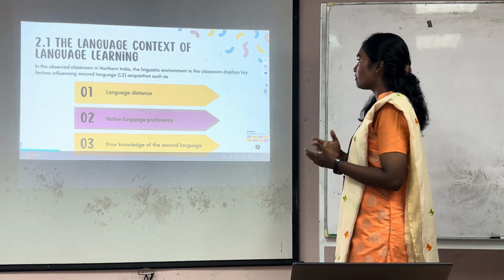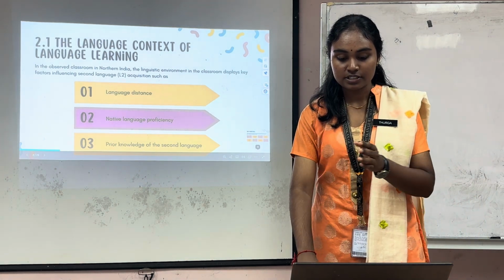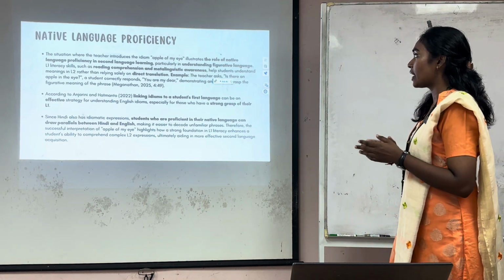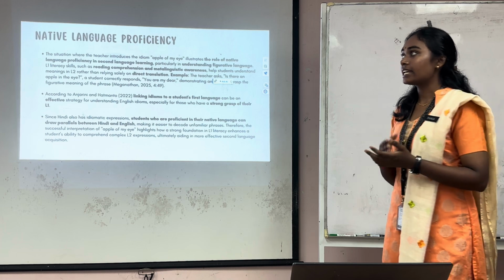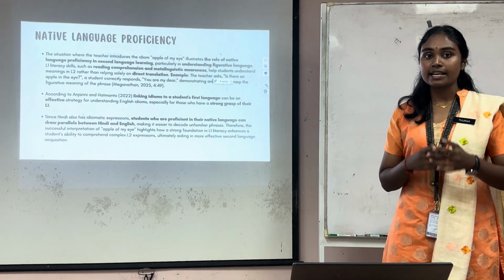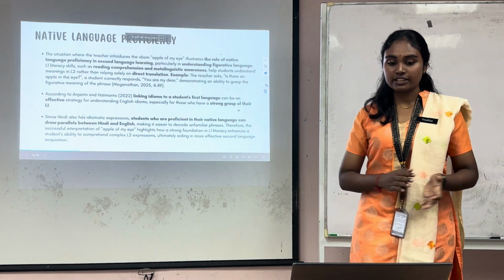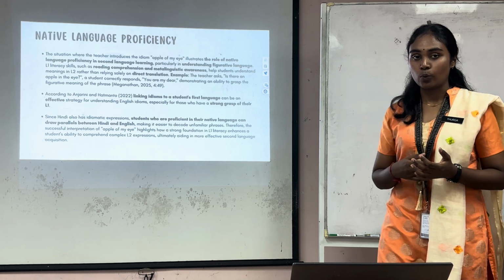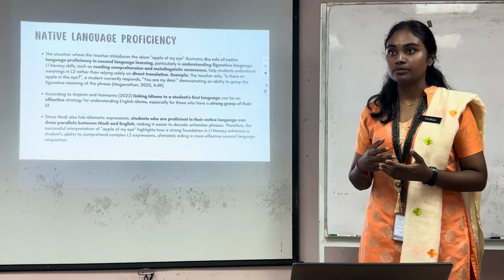TASK 2 TSLB3293 THURGA SHRI